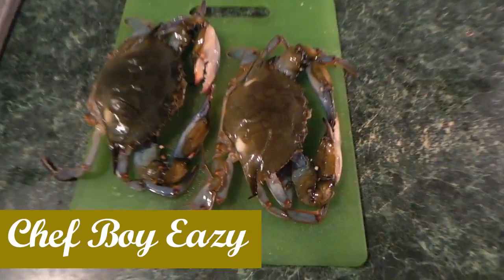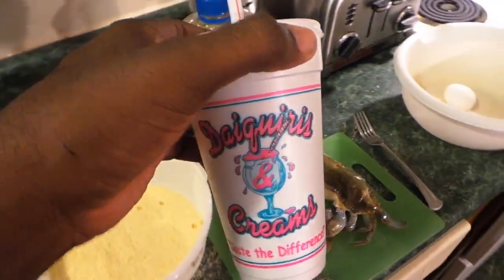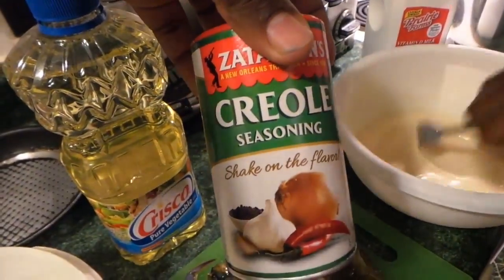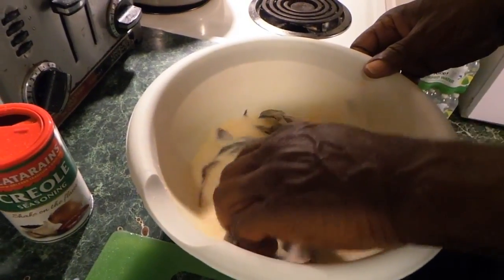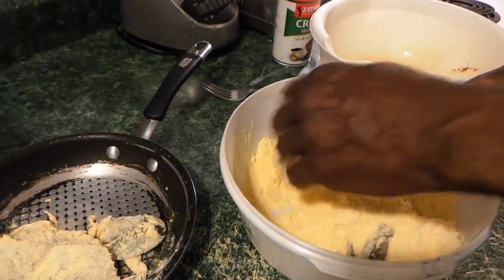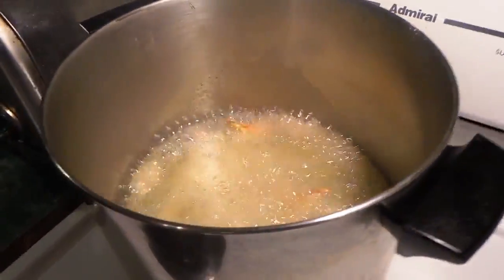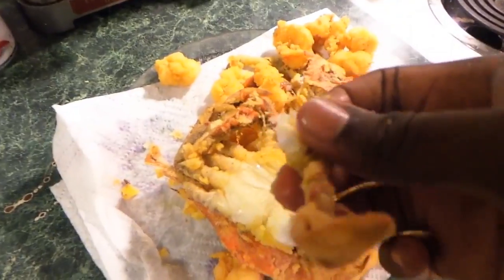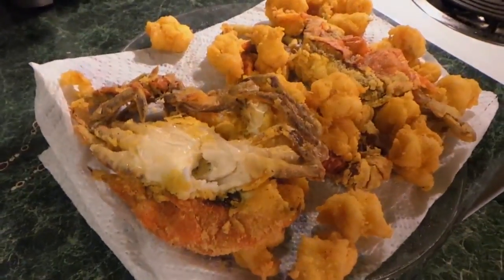Black Cooking Swagg : Neworealns Style Soft Shell crabs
How to make neworleans style soft shell crabs enjoy !